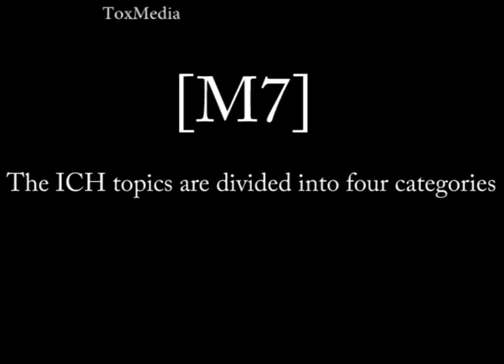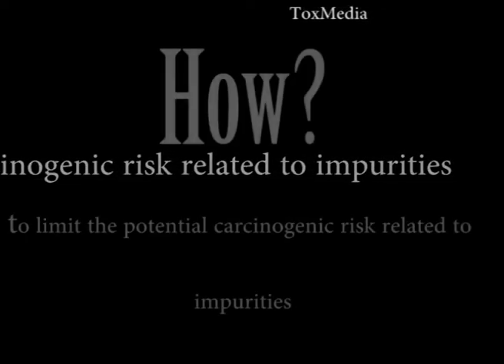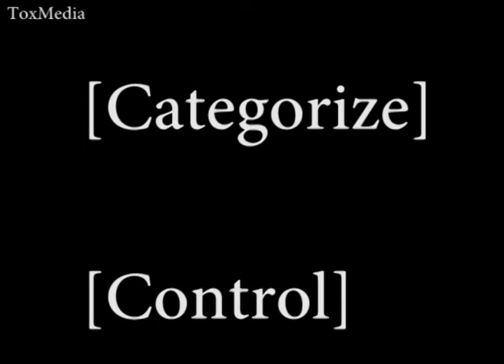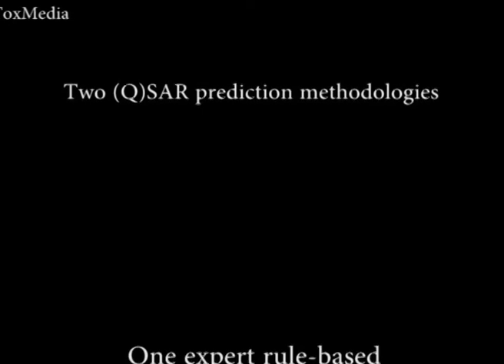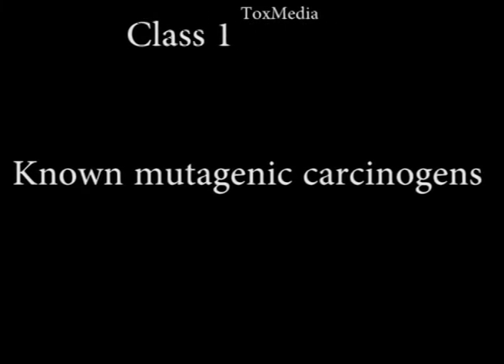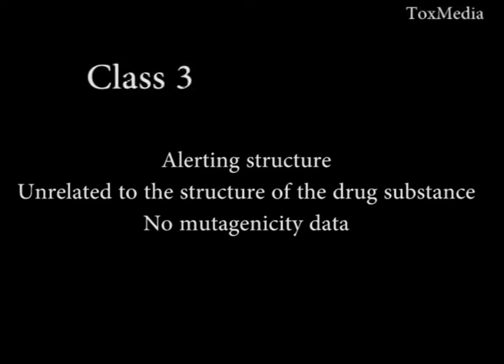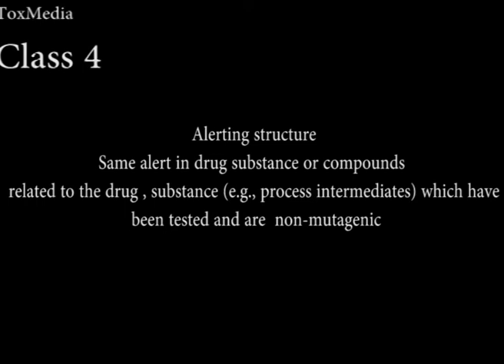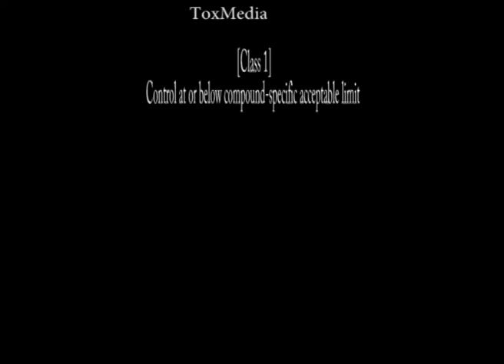Understanding concepts of ICH M7 (R1) Part 1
ICH M7(R1) Assessment and Control of DNA Reactive (Mutagenic) Impurities in Pharmaceuticals To Limit Potential Carcinogenic Risk

U.S. Department of Health and Human Services
Food and Drug Administration
Center for Drug Evaluation and Research (CDER)
Center for Biologics Evaluation and Research (CBER)
March 2018